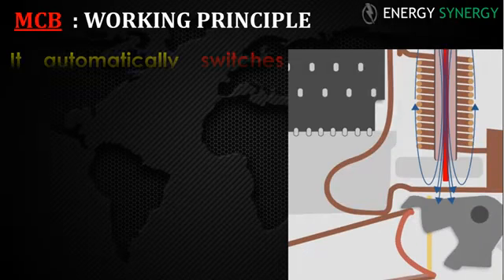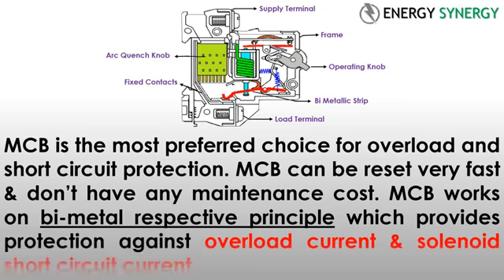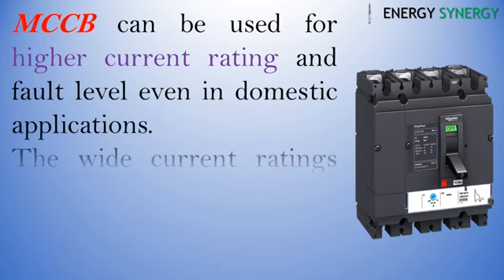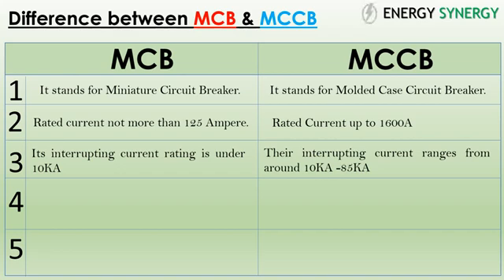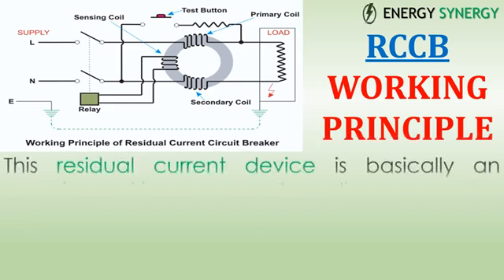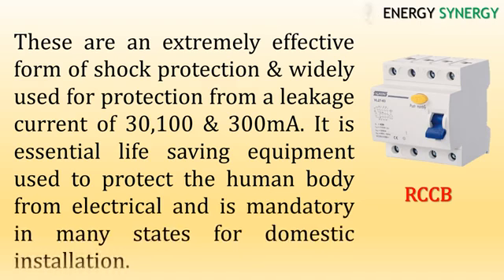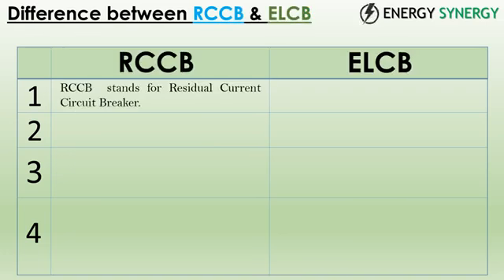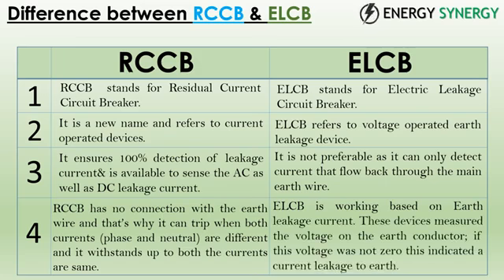Difference Between MCB, MCCB, RCCB & ELCB - TNEB Training